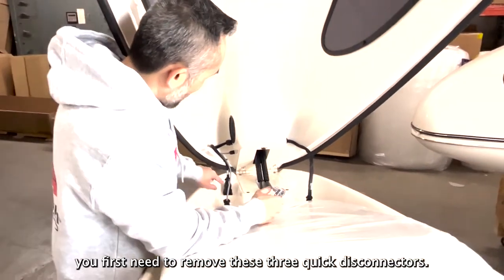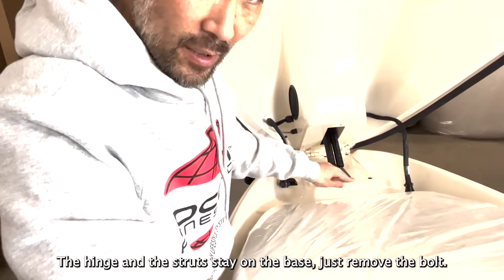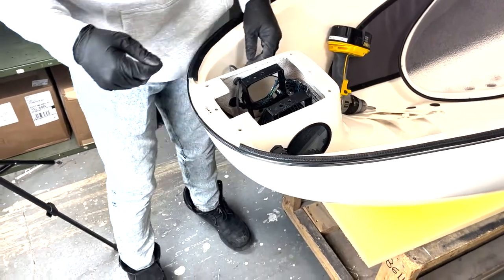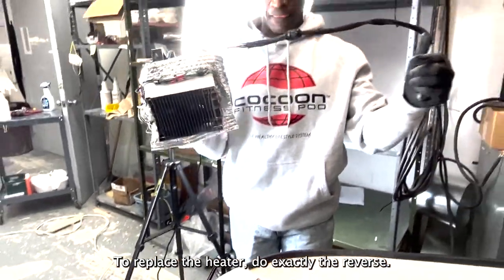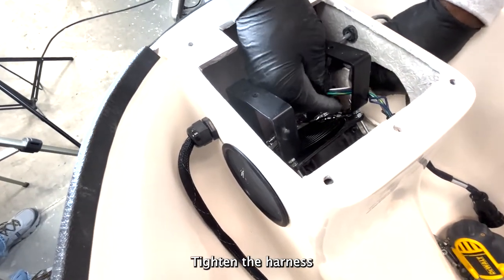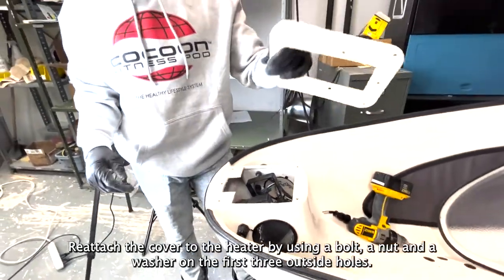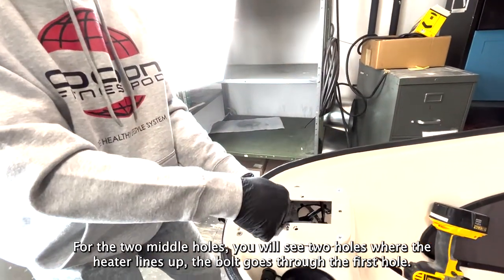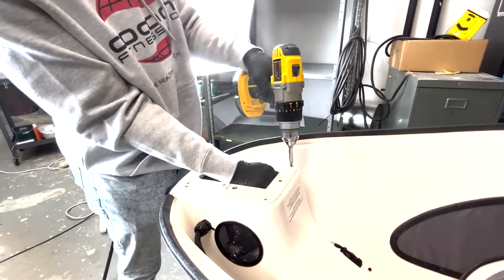Heater Removal and Assembly for your Wellness USA Infrared Sauna Pod